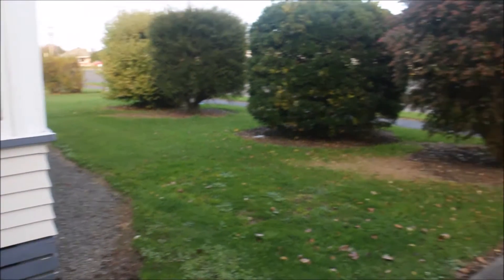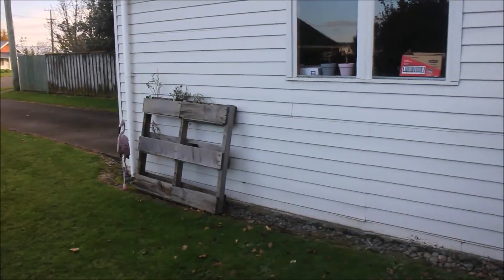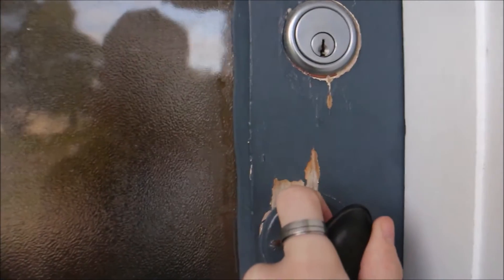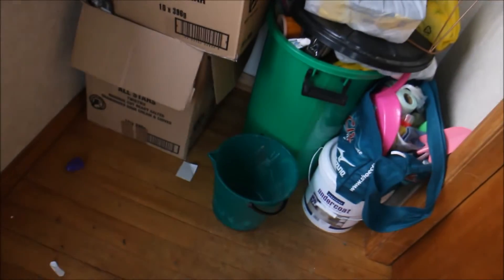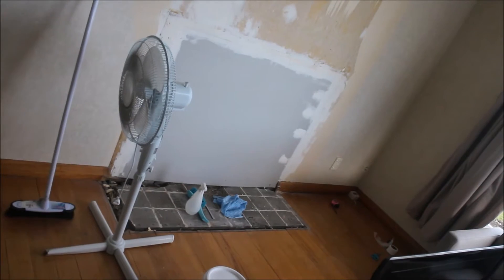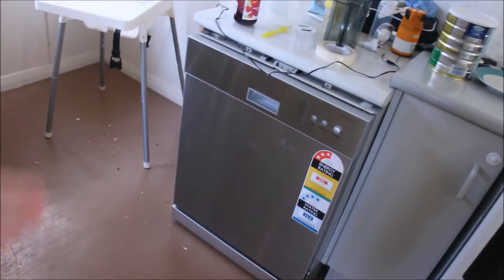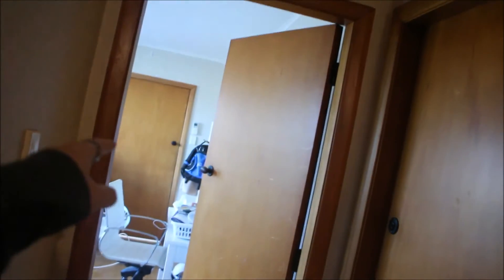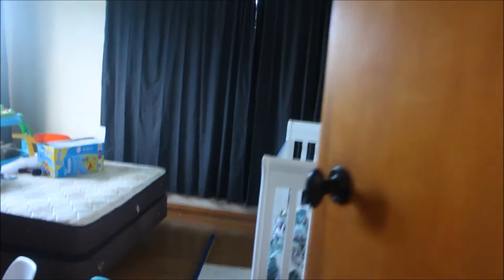First Hoyle Home Tour!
'ello everyone! Quick show around of my first home. Moved in early June so footage is over a month old. Cheers.